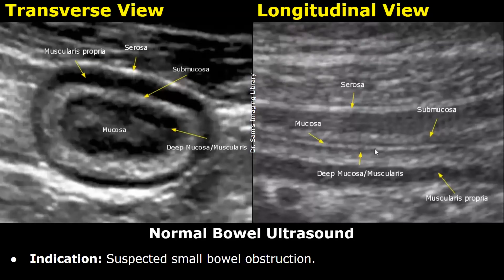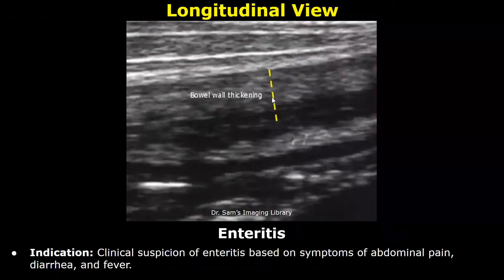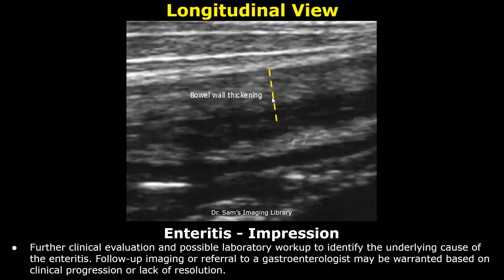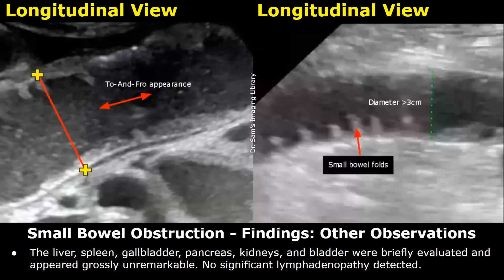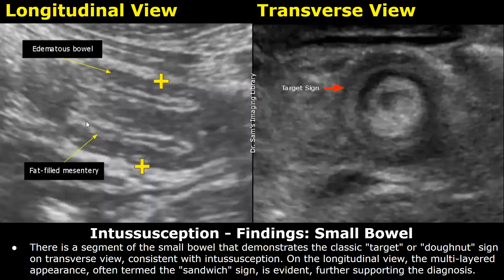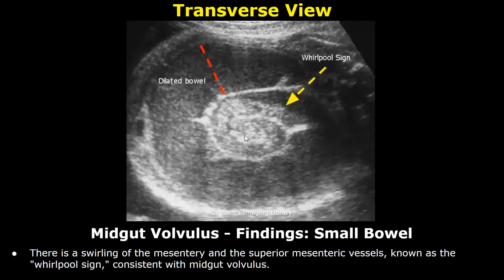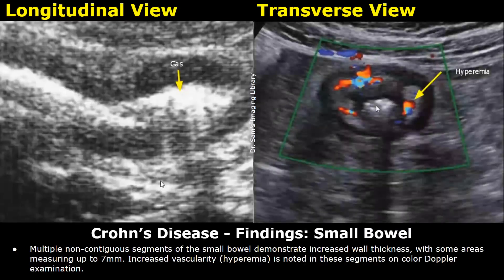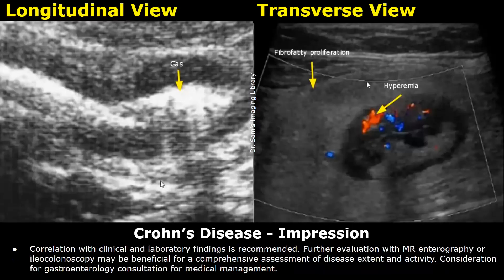Small Bowel Ultrasound Reporting | How To Write USG Report | Bowel Obstruction, Crohn's Disease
*Cases
Intro - 0:00
Normal Small Bowel - 0:08
Enteritis - 2:01
Small Bowel Obstruction - 3:57
Intussusception - 6:10
Midgut Volvulus - 8:07
Crohn’s Disease - 10:00